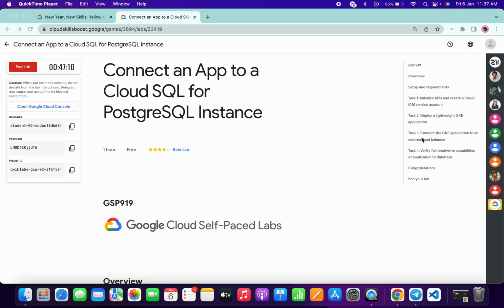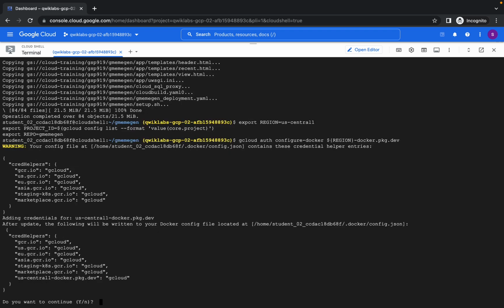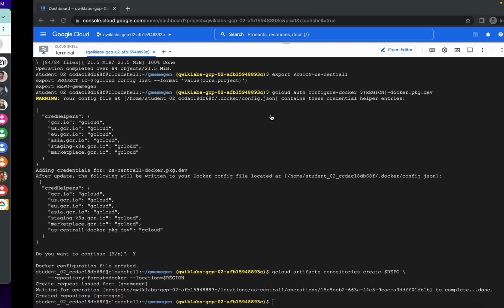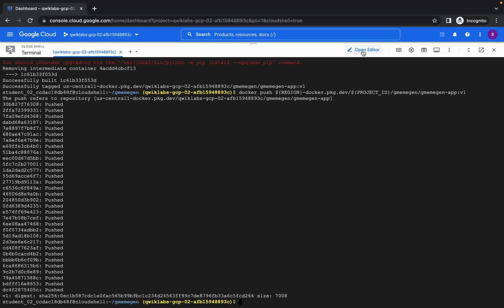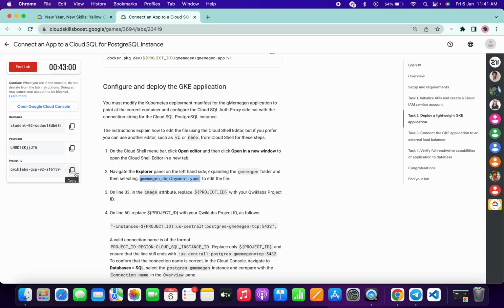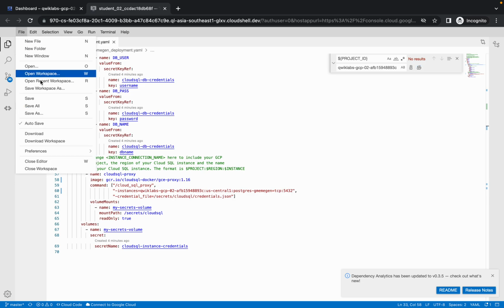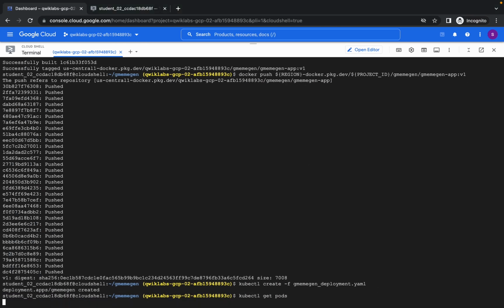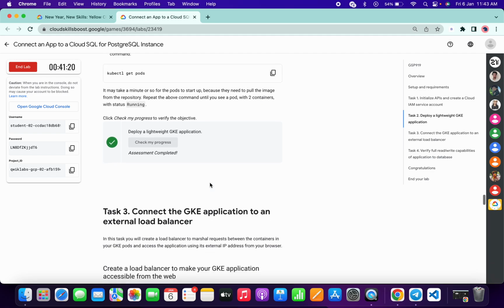[TASK 2] Connect an App to a Cloud SQL for PostgreSQL Instance || GSP919 [With Explanation🗣️]